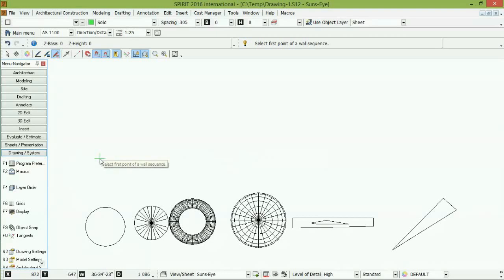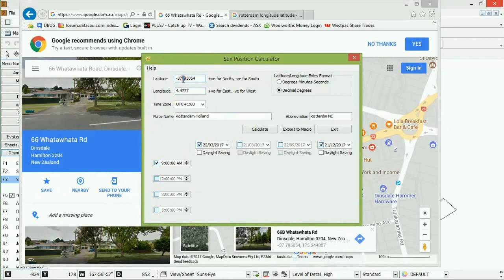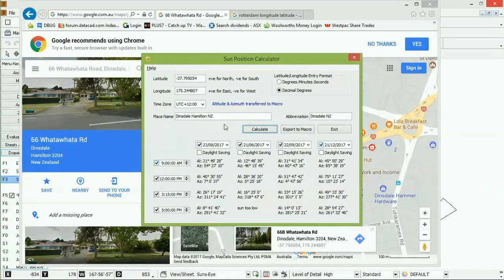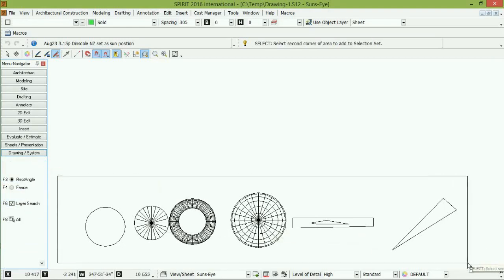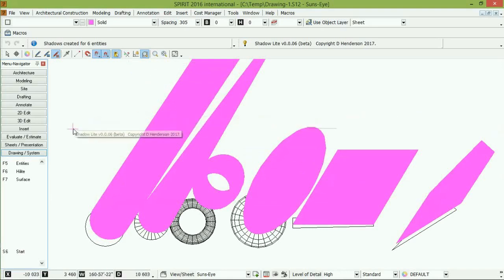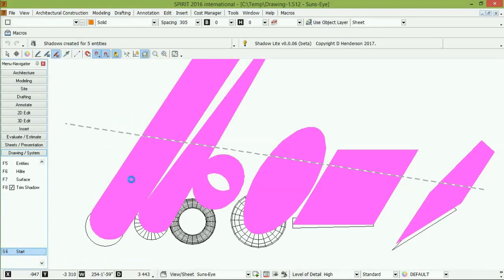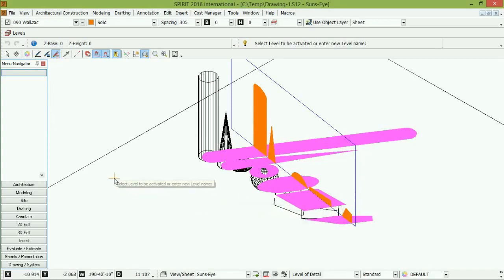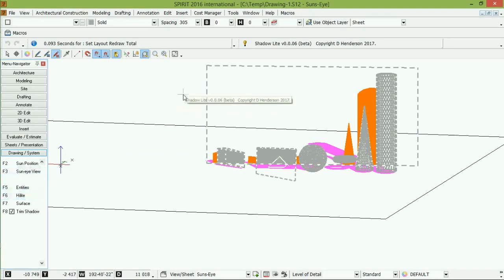SpiritShadowDemonstration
A demonstration of the dhsoftware.com.au Shadow macro in the Spirit CAD program